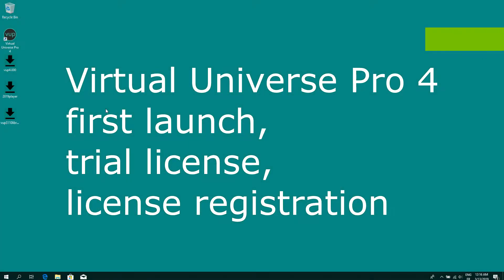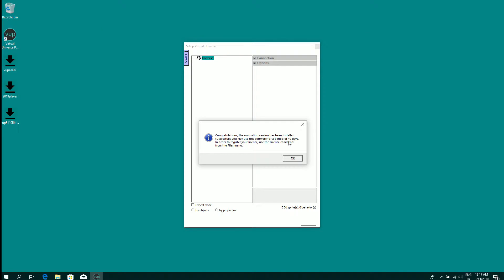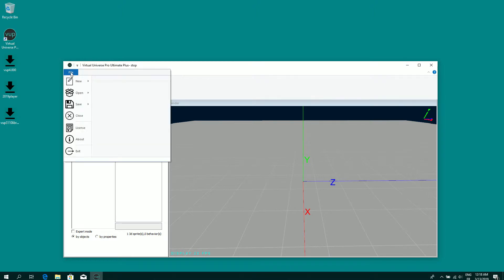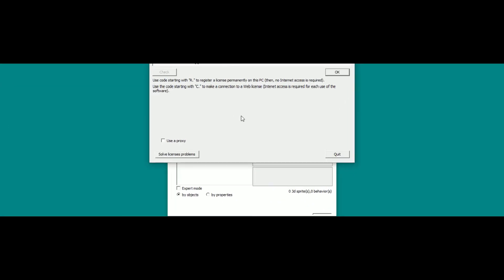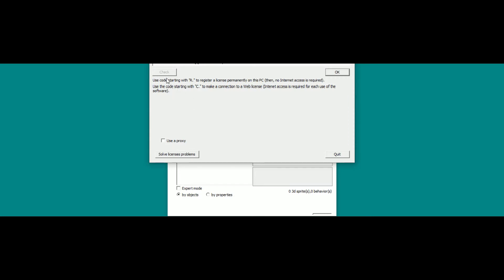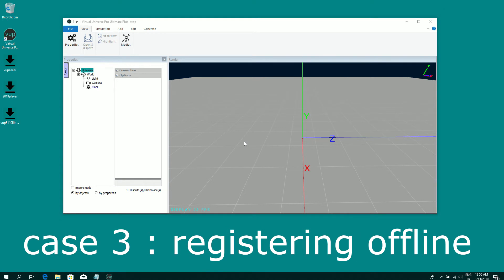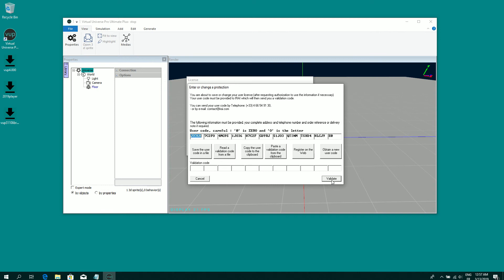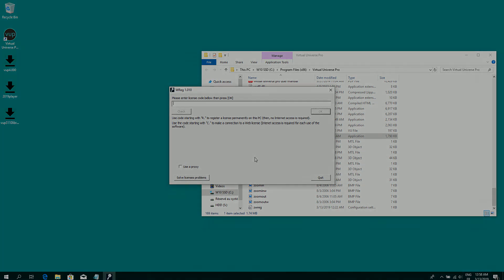Virtual commissioning: Virtual Universe Pro 4: registering a license or using a trial license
Virtual Universe Pro 4 can be used in trial mode during 40 days. The limitation is that you cannot save the projects.
The registration can be done online or offline.